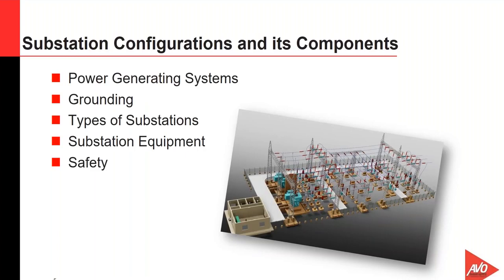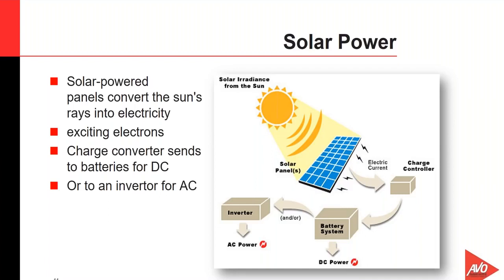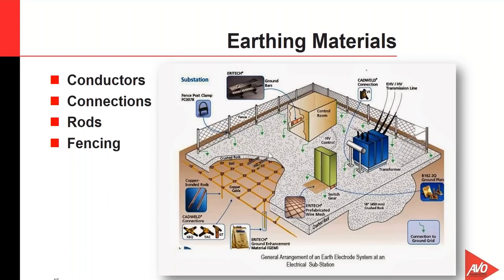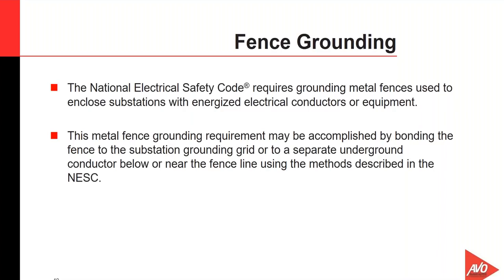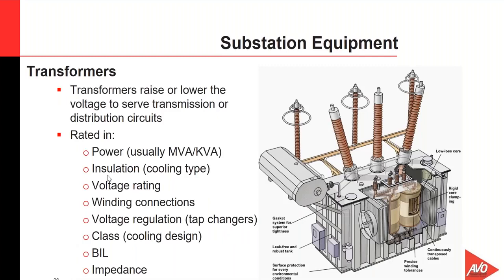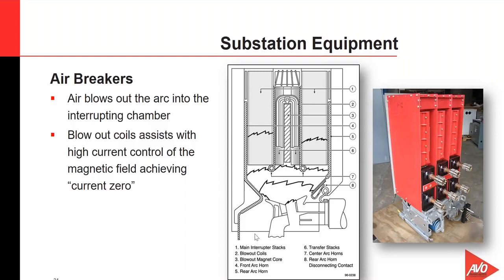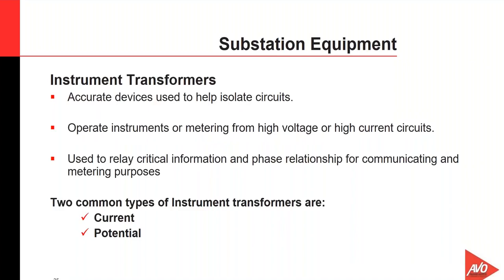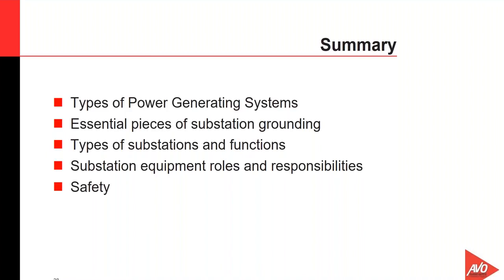Configuración básica de una subestación eléctrica y sus componentes